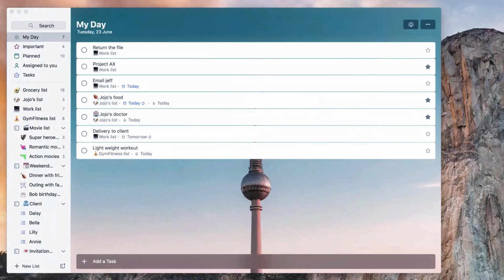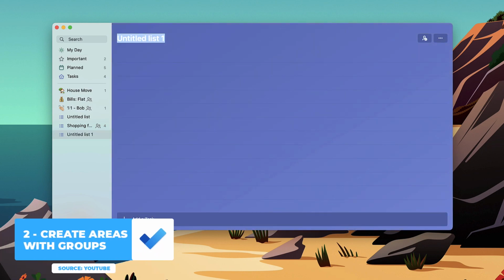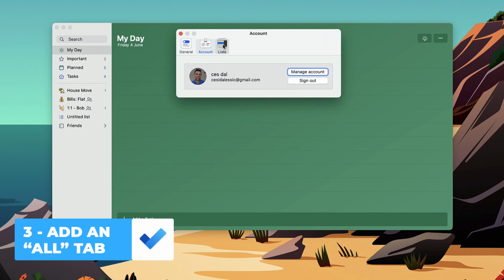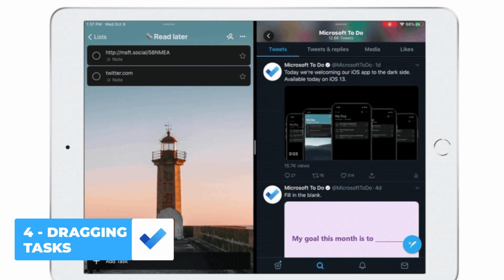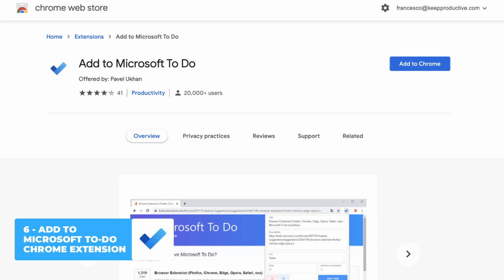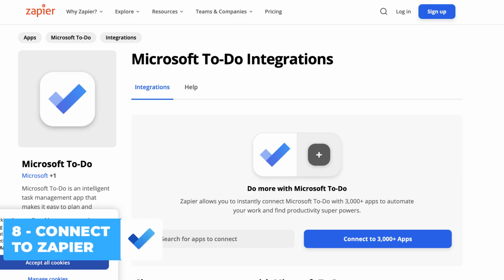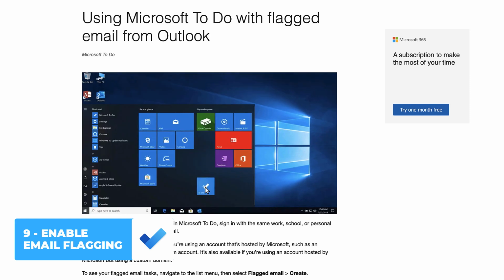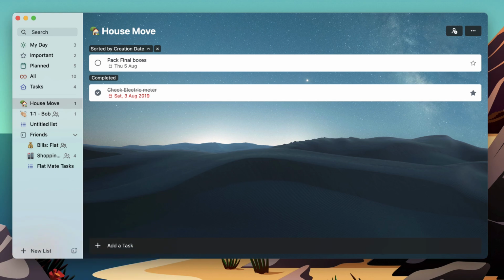Top 10 Microsoft To-Do Hacks & Tips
// Stop doing busywork! Try Bento Focus Find the best productivity tools with our Microsoft To-Do is a to-do list application that allows you to add and manage your tasks. To-Do can allow you to manage, group and organize your to-do lists, in this video we share the top 10 Microsoft To-Do hacks and tips.

00:00 - Introduction
00:33 - Tip 1 - Add Themes
01:06 - Tip 2 - Create Areas with Groups
01:34 - Tip 3 - All Tab
02:03 - Tip 4 - Dragging Tasks
02:23 - Tip 5 - My Day Suggestions
02:45 - Tip 6 - Chrome Extension -
03:02 - Tip 7 - Add List Icon
03:15 - Tip 8 - Connect Zapier
03:50 - Tip 9 - Enable Email Flagging
04:09 - Tip 10 - Group Planned Tasks

✅ WHAT IS KEEP PRODUCTIVE?

We are Keep Productive.
Our mission is to help you find the most suitable productivity tools for your life and work. We do this by delivering courses, videos, interviews, tours, and so much more.

💸 MONEY